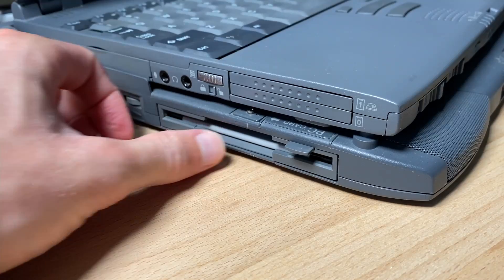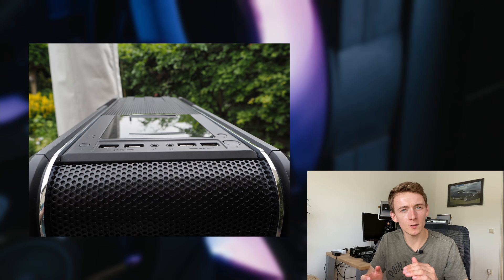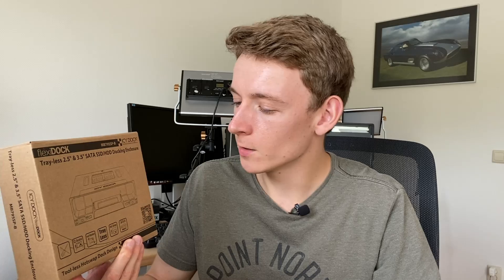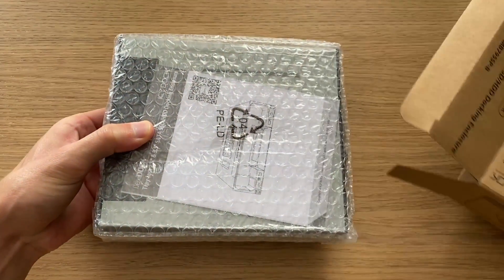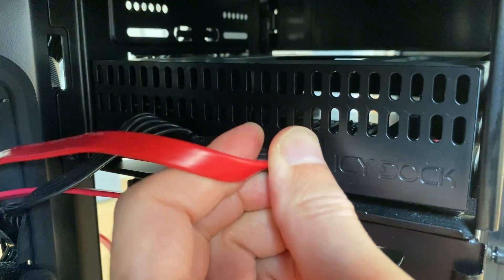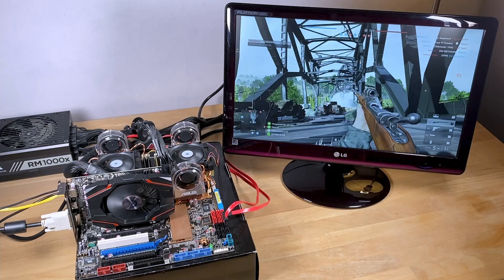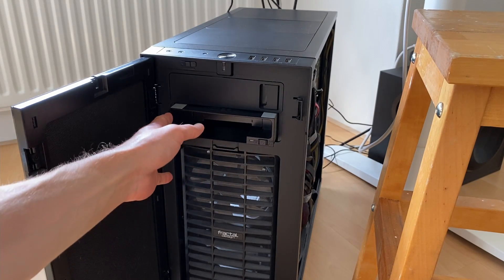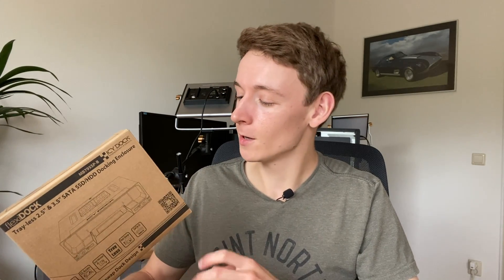Hot Swap Your HDD/SSD like a Floppy Disk?! - ICY DOCK MB795SP-B Review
PC case design has changed a lot over the years. While reminiscing about the cool top loading SATA bay of my old Cooler Master 690 II Advanced on Twitter, ICY DOCK reached and offered a PC case enclosure which allows you to swap hard drives and SSDs like you could with floppy disks.

ICY DOCK MB795SP-B